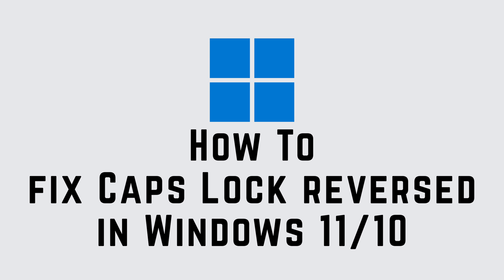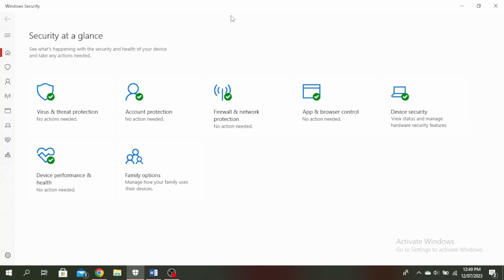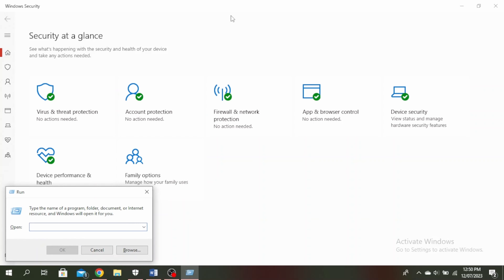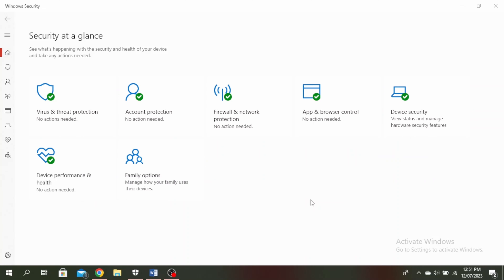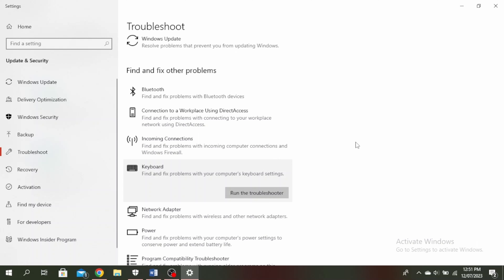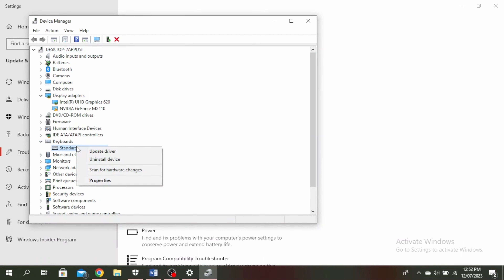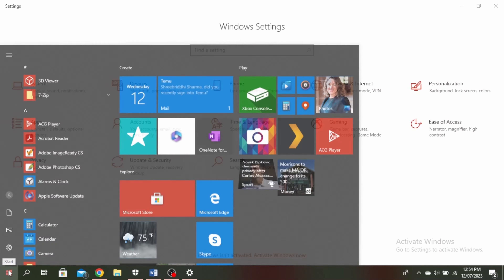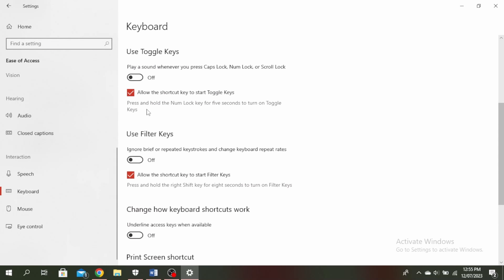How To Fix Caps Lock Reversed On Windows 11/10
In this tutorial, we'll provide you with a step-by-step guide on how to troubleshoot and fix the Caps Lock reversed issue on Windows 11/10. We'll cover various potential solutions, including checking keyboard settings, modifying registry settings, and updating keyboard drivers.

👋 Welcome to Create Login And Delete! In this video, we'll guide you through the process of fixing the issue where the Caps Lock key is reversed on Windows 11/10. If you're experiencing this problem where pressing Caps Lock turns it off and vice versa, then this tutorial is perfect for you.

Tips for fixing Caps Lock reversed on Windows 11/10:
🔗 If you have any questions or need further assistance with fixing the Caps Lock reversed issue, feel free to leave a comment below, and we'll do our best to help you out.

📱 Timestamps:

0:00 - Introduction
0:05 - How to Fix Caps Lock Reversed on Windows 11/10
0:10 - Steps to Fix Caps Lock Reversed on Windows